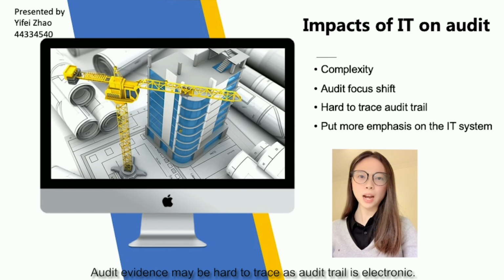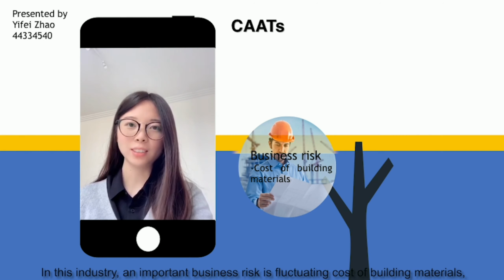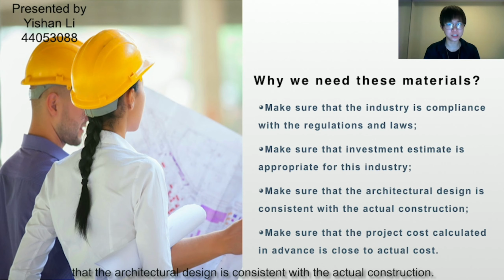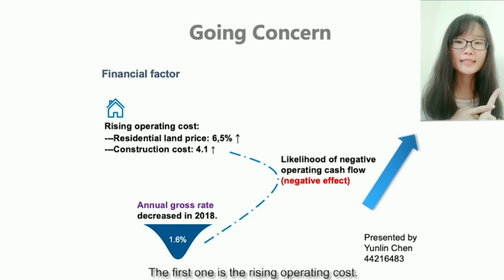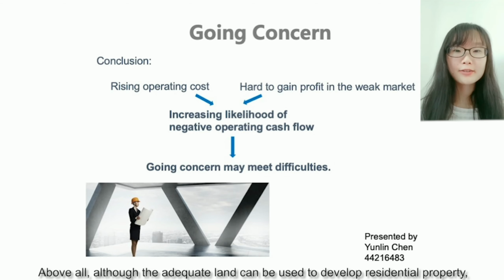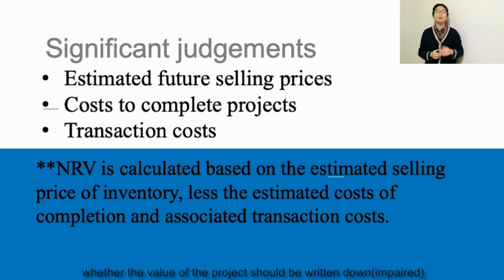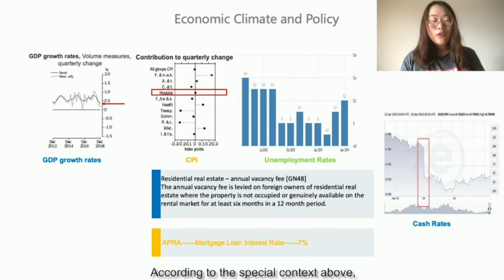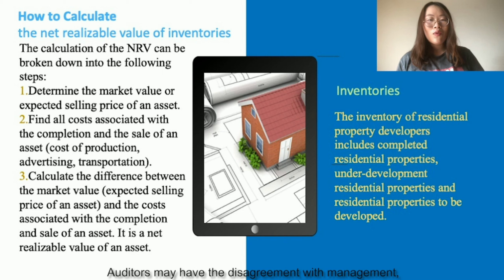925 video presentation group 9